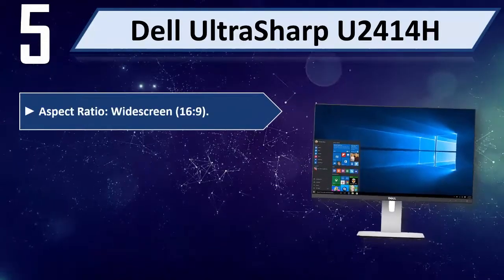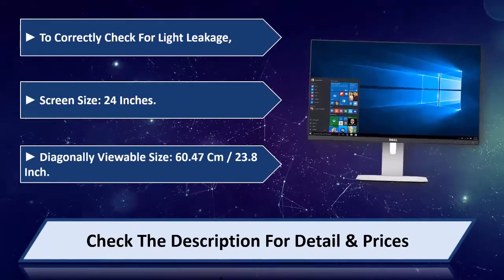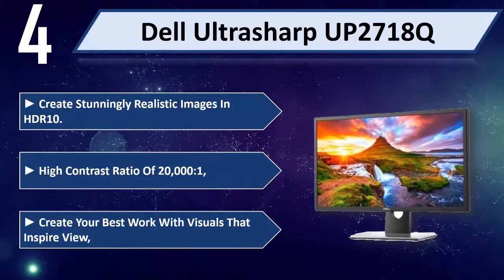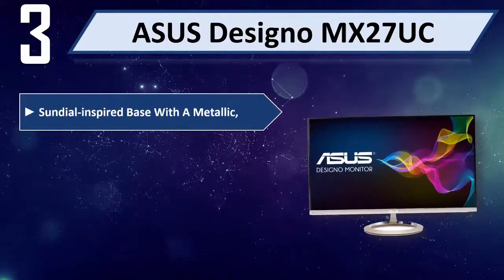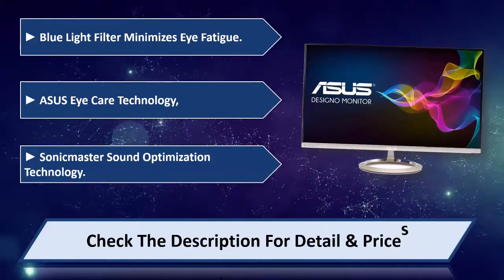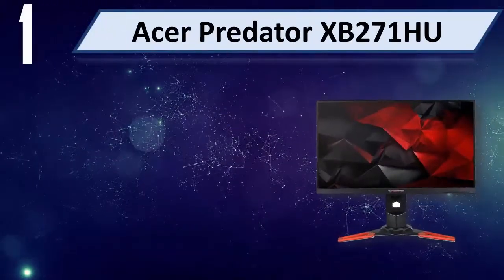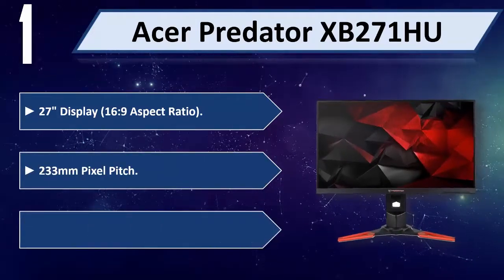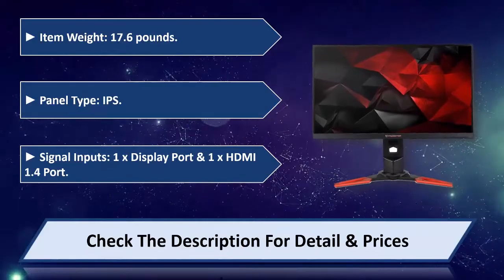5 Best IPS Monitors 2024 | Best IPS Monitors Reviews | Top 5 IPS Monitors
5 Best IPS Monitors 2024 | Best IPS Monitors Reviews | Top 5 IPS Monitors
Let's Have a Look:

5. Dell UltraSharp U2414H [Amazon]
4. Dell Ultrasharp UP2718Q [Amazon]
3. ASUS Designo MX27UC [Amazon]
2. ASUS ROG SWIFT PG279Q [Amazon]
1. Acer Predator XB271HU [Amazon]

Best IPS Monitors are products which you'll be using for a fair amount of time. So it needs to be the best. But as there are thousands of IPS Monitors available from hundreds of brands in the market, so it's not easy to pick the best one for you. It requires a lot of time and energy to do a fair research on them. So, it's not possible for everyone to do it after work and all. This is where we come in.

We took our time and invested our energy to do an extensive research on all the products available in the market from different brands. It wasn't easy. We had to check out the features, the durability and the reliability of the products. We checked the background of the manufacturer, we did a very intense research on the customer reviews of each products and also we had a look at them ourselves.

We also did a fair amount of comparison with the products which come with almost the same features. As you can see, there were multiple stages involved in sorting out these products and the number of options decreased in every stage.

We went through all these troubles so that you can choose the best possible IPS Monitors for you. We have a very experienced team on market research and after all these stages of selecting, we can honestly say that these 5 are the Best IPS Monitors in the market at this very moment. You can go for any of them with your eyes closed and you can be ensured with their quality, performance, advanced features and durability. So pick any one of these 5 and live tension free!

Out of these 5 top products, the first 3 of them are specially recommended. They're genuinely top class. So save your time and energy, leave the research work up to us and pick your favorite from here.